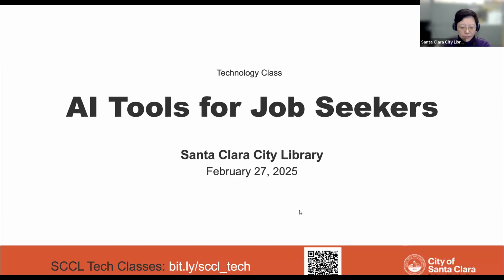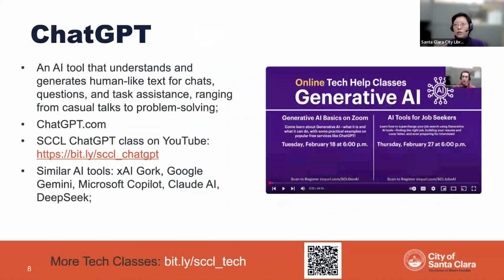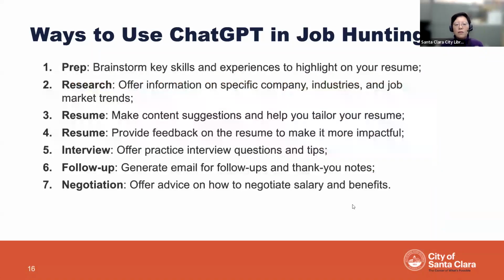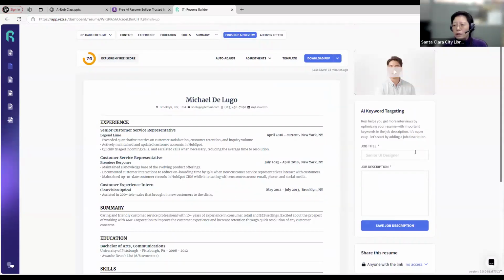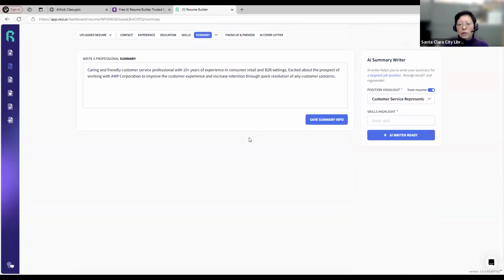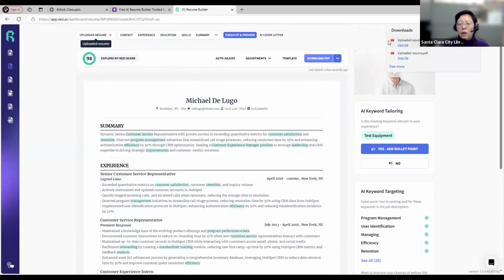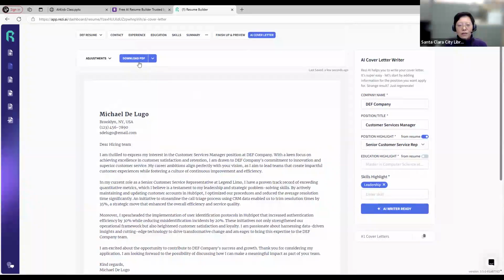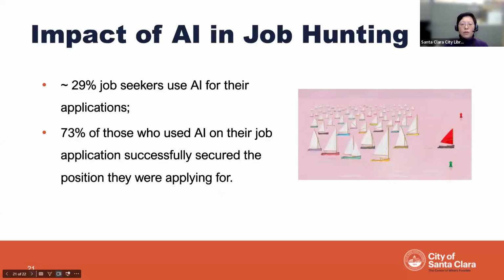AI Tools for Job Seekers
Learn how to supercharge your job search using Generative AI tools: finding the right job, building your resume and cover letter, and even preparing for interviews! We also talk about how AI has affected the hiring process and what employers are looking for.